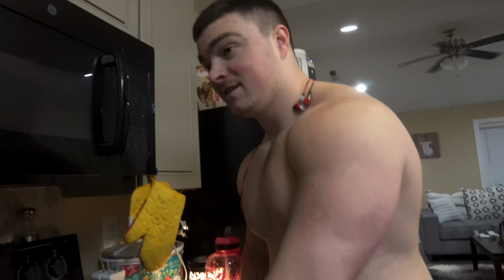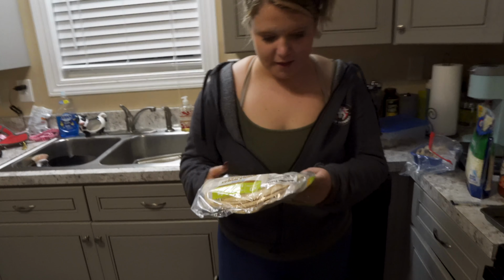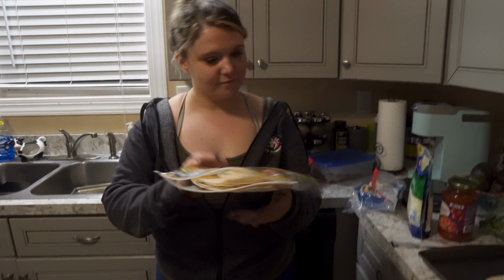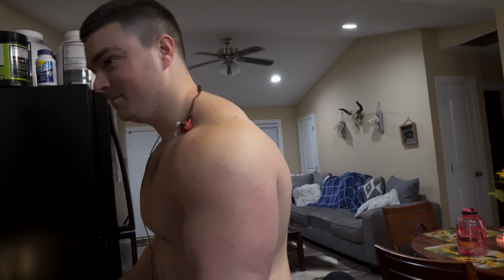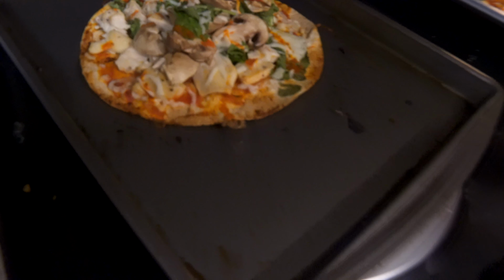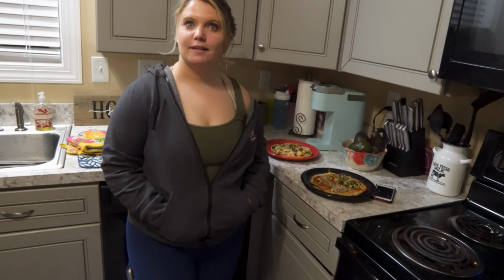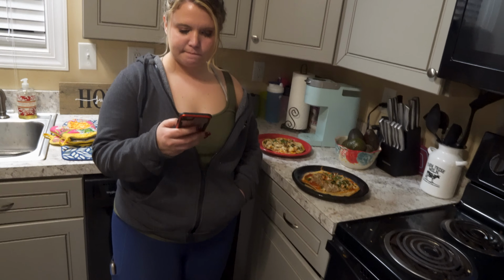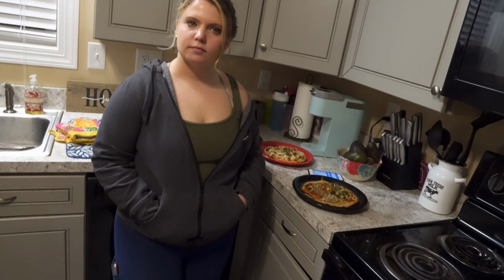HOW TO Make A Healthy Pizza High In Protein - Justin's Muscle Meals *MACROS INCLUDED*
HOW TO make protein pizza that is healthy and macro friendly | Todays Justin’s Muscle Meal is a Muscle Lovers Protein Pizza! This is a great option if you are looking for something different to eat that is still pretty healthy and macro friendly to stay on track with your fat loss or even to build muscle. It only took us about 30 minutes total including time in the oven to make these. So if you are looking for some nice foods for fat loss or just something different to eat you should definitely give these a try.